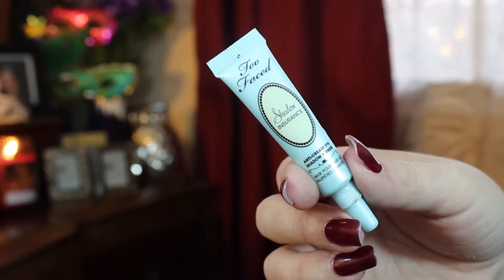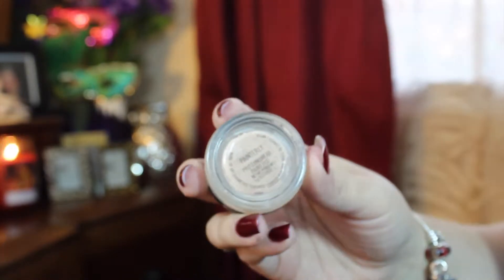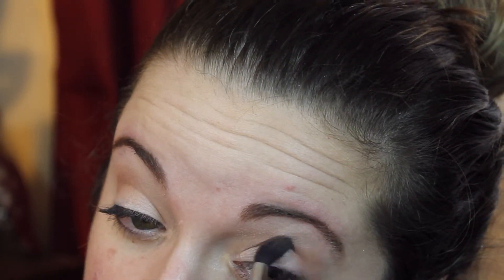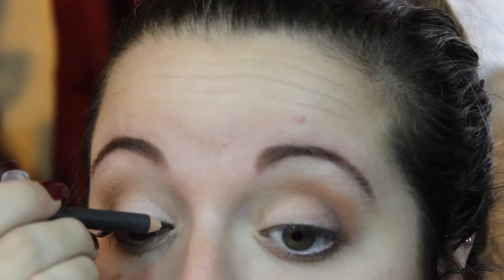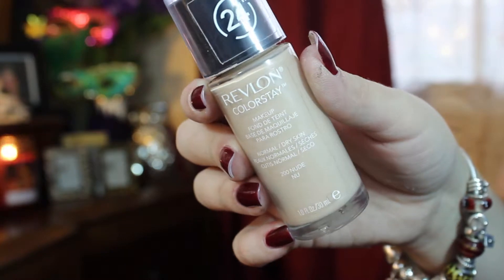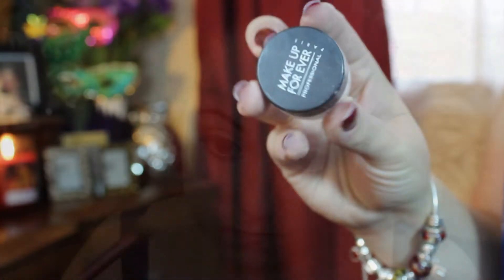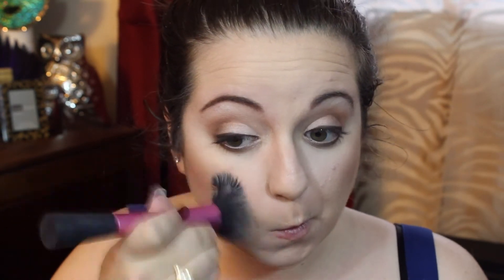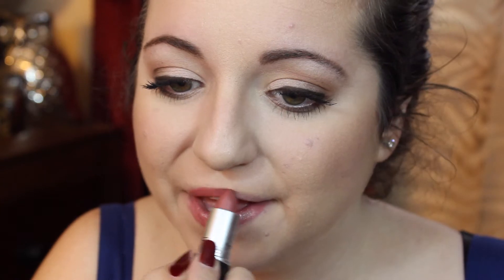Everyday Makeup Routine | Fall Edition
WELCOME BACK!

I thought I would show you my everyday makeup routine today! This is the makeup that I wear on a daily basis when I can't think of anything creative. Enjoy!

♡ PRODUCTS USED ♡
Anastasia Brow Whiz in Chocolate
MAC Eyeshadows in Naked Lunch, Shroom, Soft Brown, and Espresso
MAC Eyeliner in Coffee
Makeup Forever Setting Powder
MAC Mineralize Skinfinish Natural in Medium
Too Faced Chocolate Solei Bronzer
MAC Blush in Blushbaby
Too Faced Better Than Sex Mascara
MAC lipstick in Cosmo
MAC Fix+

♡ MUSIC BY MELISSA JAY (MY COLLEGE ROOMMATE AND ONE OF MY BESTIES)! ♡
More to Me
Bats
Hey Mister

♡ TECH INFO ♡
Camera - Canon T3i
Editing - iMovie
Lighting - goo.gl/xTCmyF